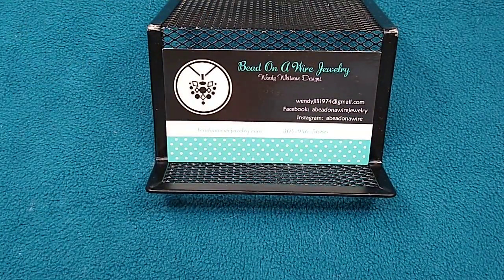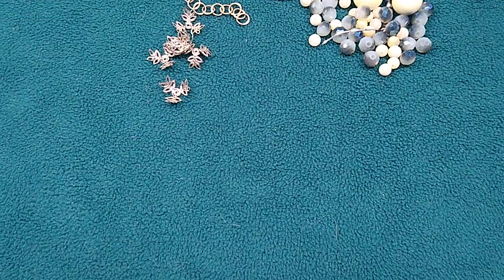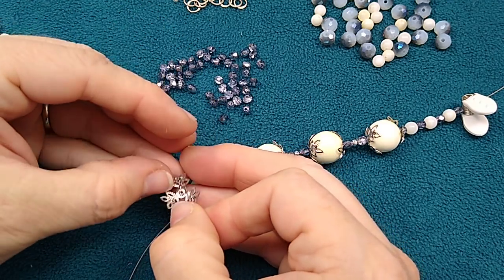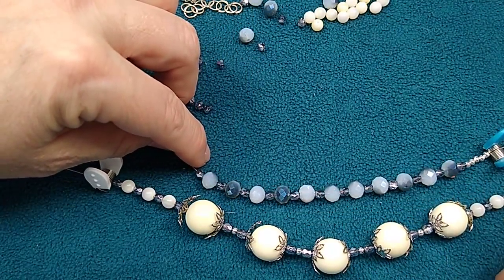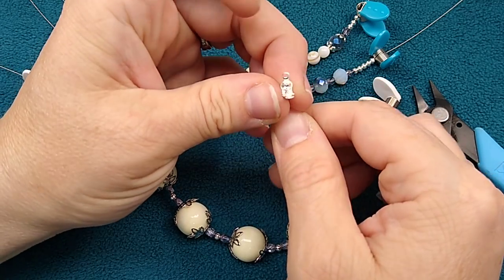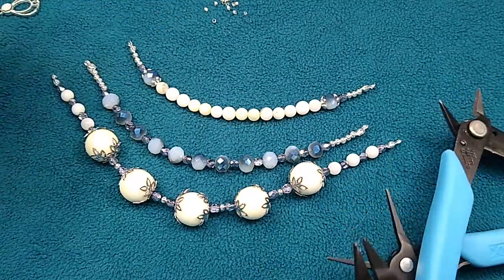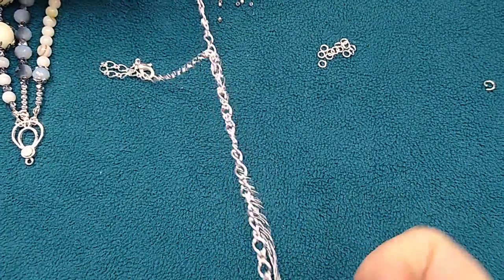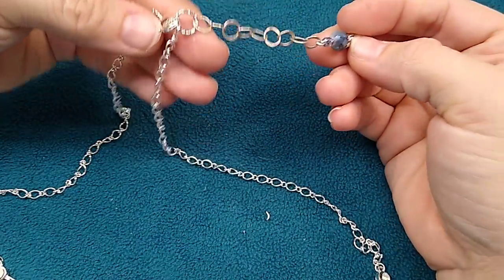Multi Strand Necklace Using the July 2020 Bargain Bead Box